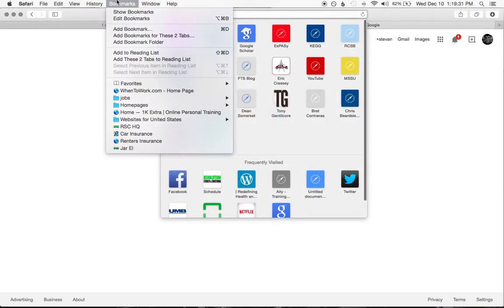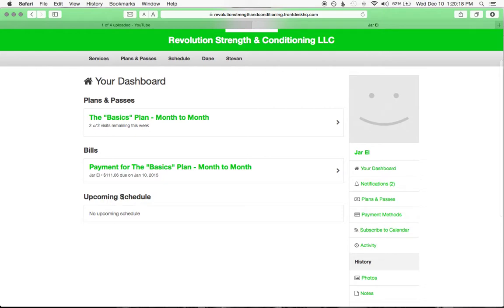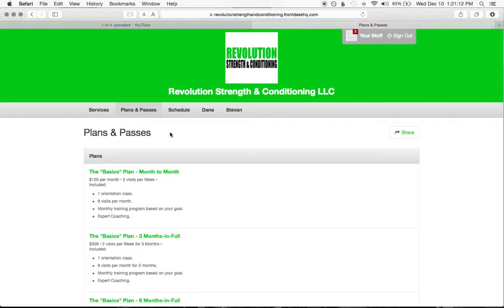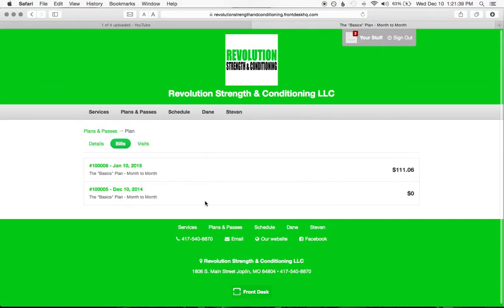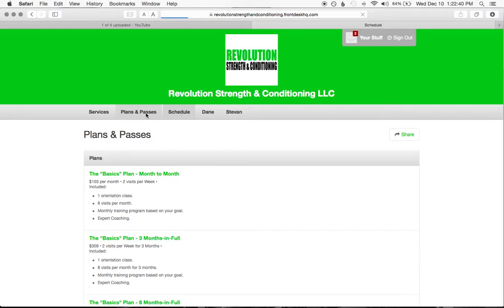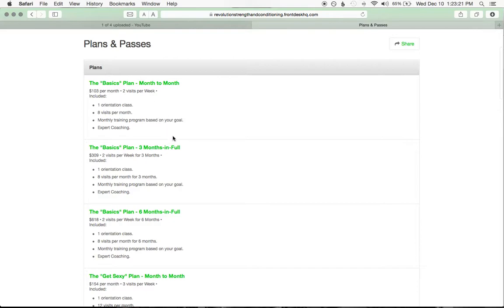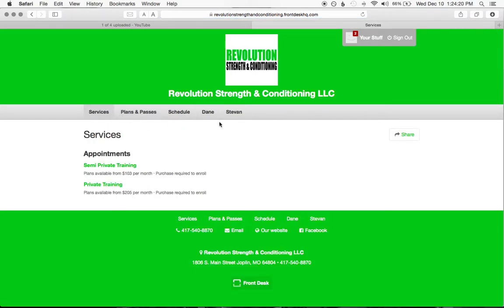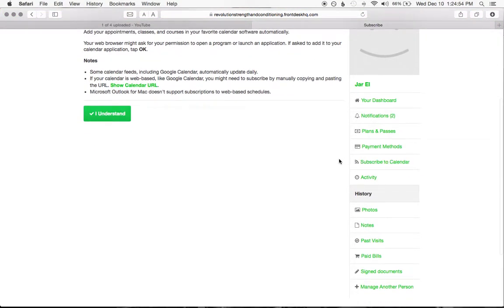Front Desk Tutorial General